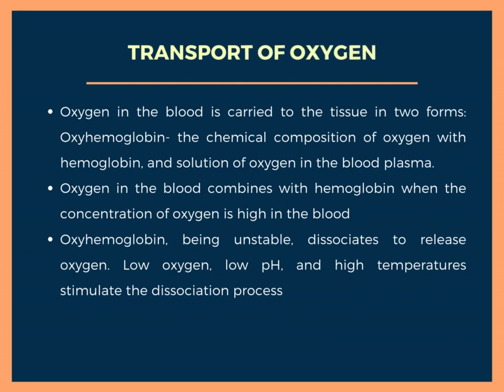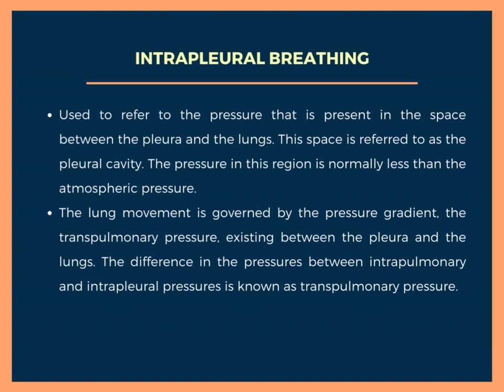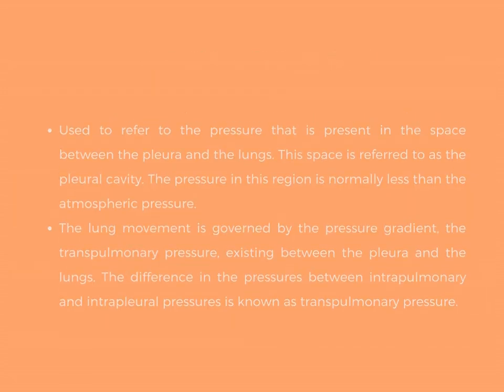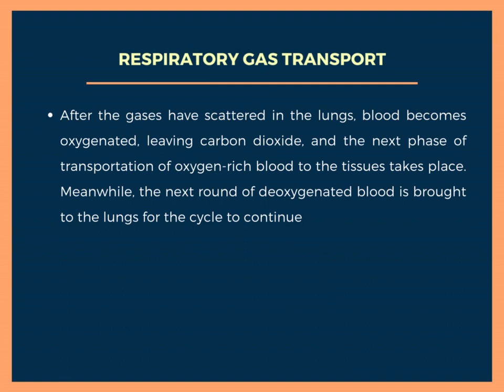MECHANISMS OF RESPIRATION